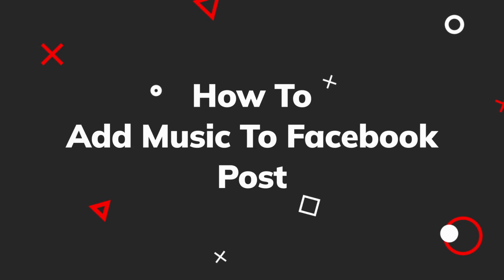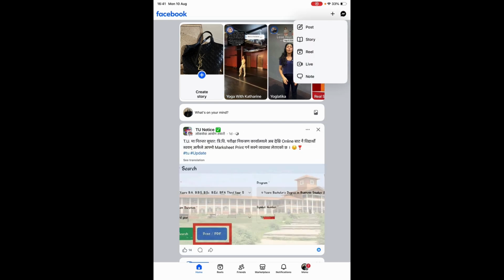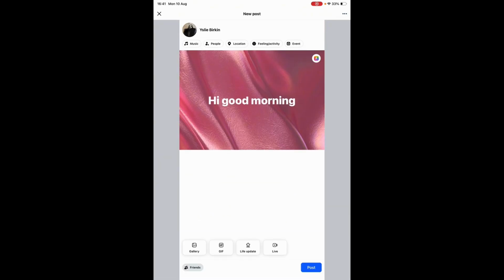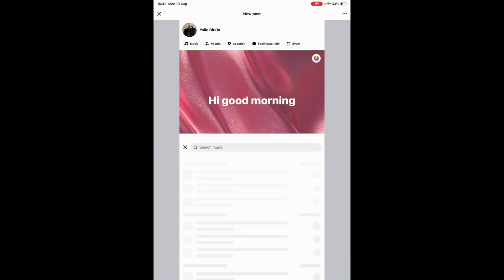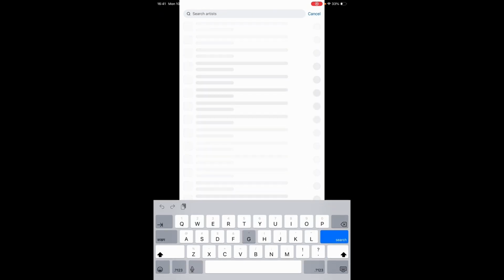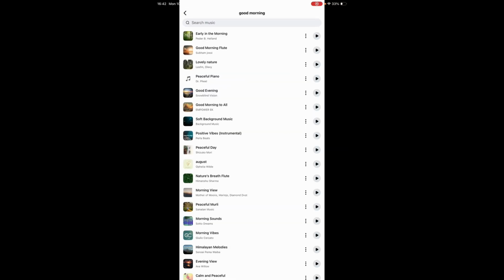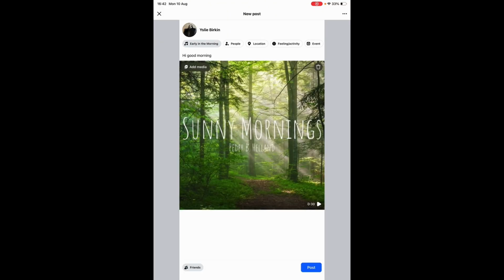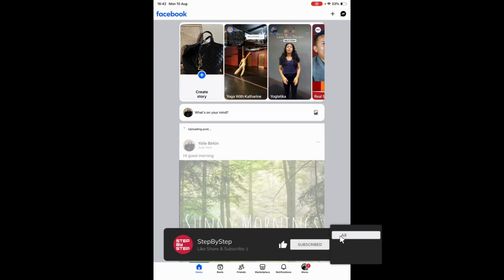How To Add Music To Facebook Post 2026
Want to add music to your Facebook posts and make them more engaging? 🎵📱 This step-by-step 2026 guide will show you exactly how to add music to a Facebook post so you can share your favorite songs, create more engaging content, and make your posts stand out!

What You’ll Learn in This Video:

How to add music to a Facebook post in 2026
How to search for and select songs from Facebook’s music library
How to customize your music post
How to add music when creating a photo or video post
Tips for fixing common Facebook music issues

Whether you want to share a song with your friends, add music to a photo, or make your Facebook content more creative, this tutorial will walk you through the process step by step.

📌 Chapters:
⏱ 0:00 - Introduction
⏱ 0:10 - How To Add Music To Facebook Post (Step by Step)